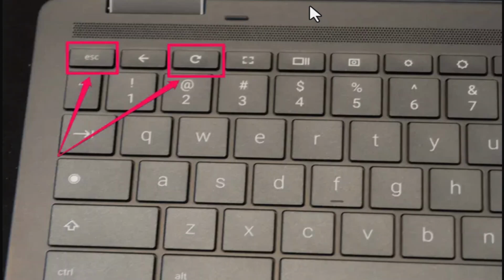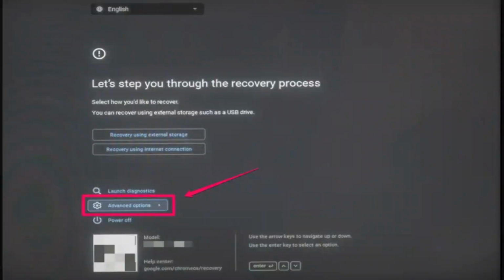How To Enable Developer Mode On Chromebook - Easy Guide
Enabling Developer Mode on a Chromebook allows you to access deeper system settings, install Linux applications, or sideload apps outside of the Chrome Web Store. However, it’s important to know that this process will wipe all local data from your device and disable some security features. Before proceeding, always back up anything important stored on your Chromebook.

To begin, shut down your Chromebook completely. Once it’s off, press and hold the **Escape**, **Refresh**, and **Power** buttons at the same time. Keep holding them until the Chromebook starts up and displays a recovery screen. This screen typically shows a message saying Chrome OS is missing or damaged — don’t worry, this is part of the process.

From the recovery screen, press **Ctrl + D** on your keyboard. You may then see a prompt asking you to turn off OS verification — press **Enter** to confirm. After this, your Chromebook will reboot and begin transitioning into Developer Mode.

The transition process can take several minutes. During this time, you might see a loading screen or a warning message — this is normal. Once it's complete, the Chromebook will boot into Developer Mode. You’ll see a screen on each startup reminding you that OS verification is disabled; you can skip it by pressing **Ctrl + D** every time your device starts.

Please note: Enabling Developer Mode will remove user data and reset your Chromebook to factory settings. If you ever decide to disable Developer Mode, your device will go through the same reset process again.

Timestamps:
0:00 Introduction
0:14 Backing up and shutting down Chromebook
0:25 Entering Recovery Mode
0:41 Activating Developer Mode with Ctrl + D
0:54 Final reboot and Developer Mode enabled
1:01 Conclusion